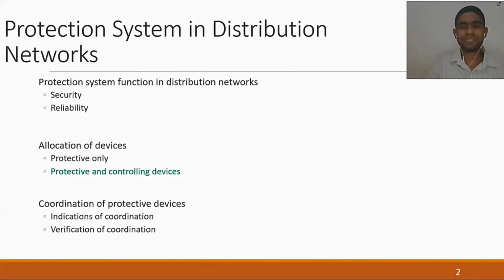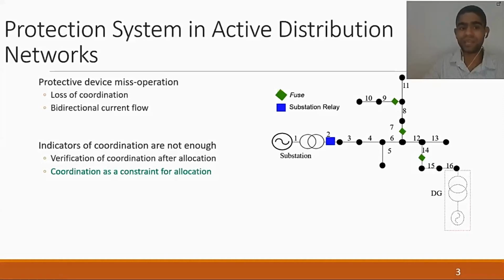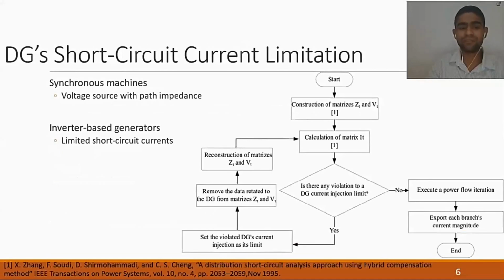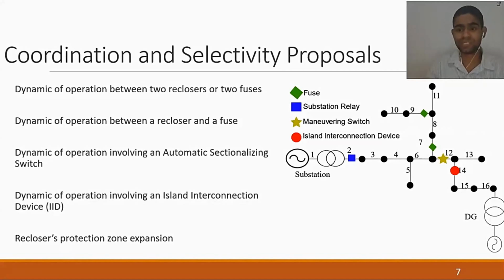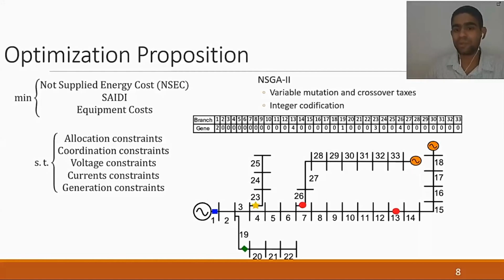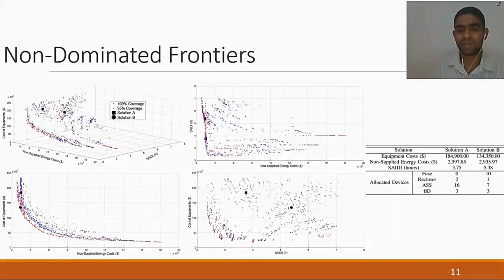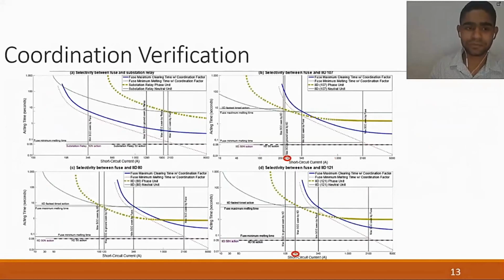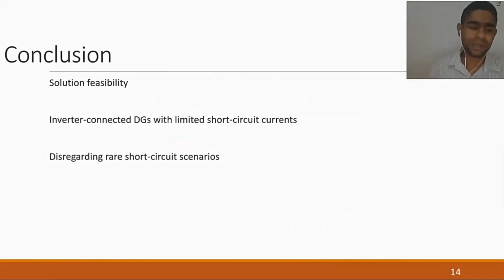Protection System Planning for Distribution Networks: A Probabilistic Approach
Wandry Rodrigues Faria, Daniella de Barcellos Martins, Ciniro Aparecido Leite Nametala, Benvindo Rodrigues Pereira Junior